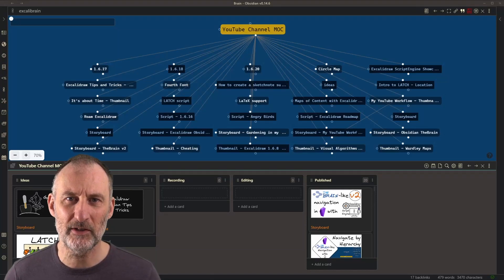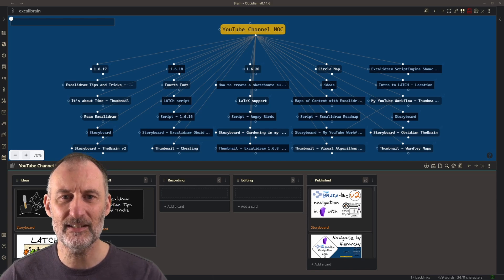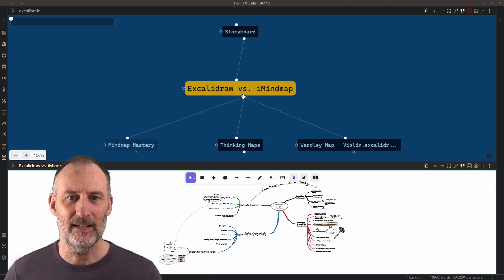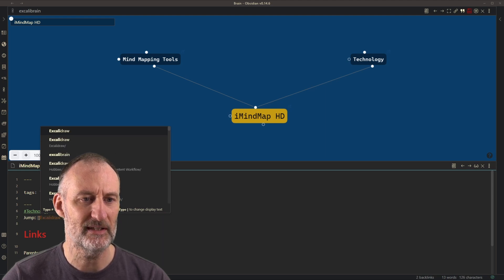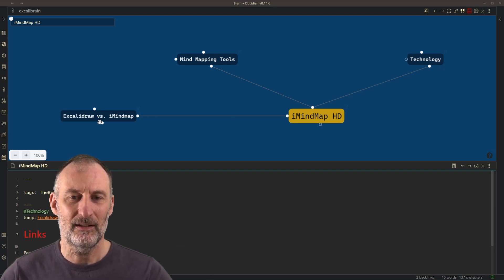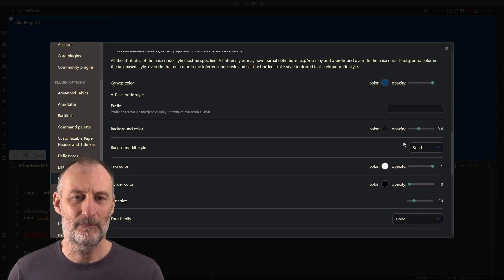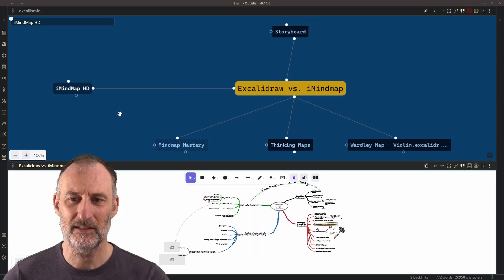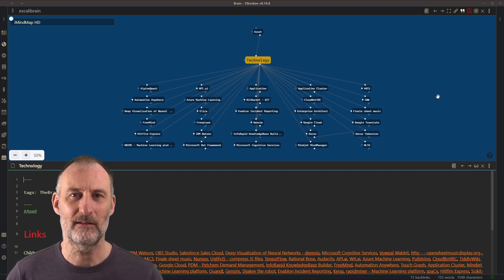ExcaliBrain - An update about the new plugin I am building...